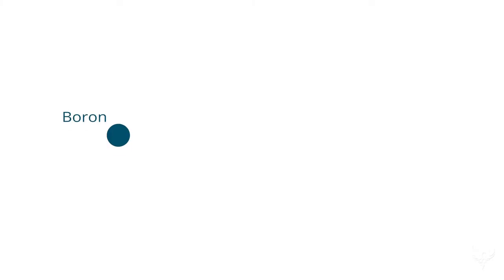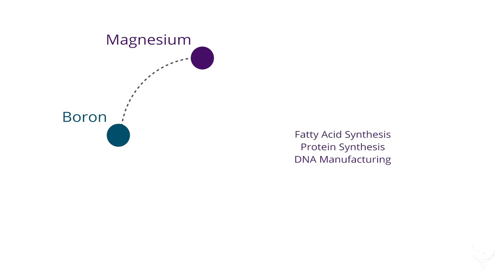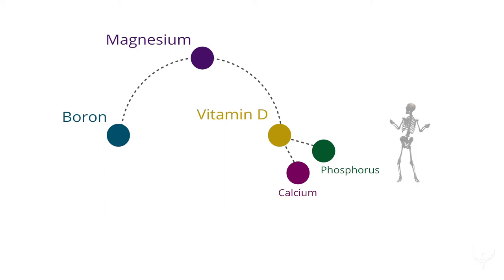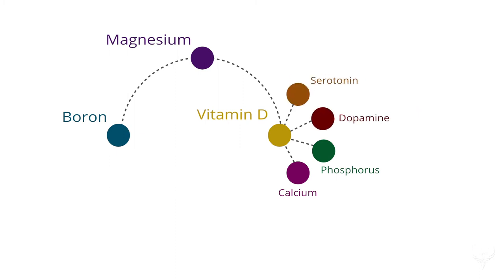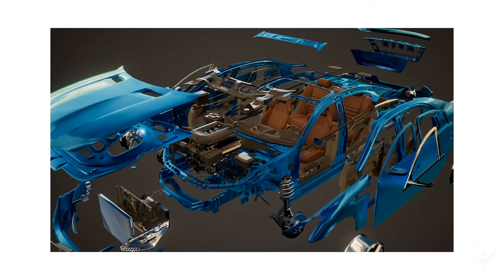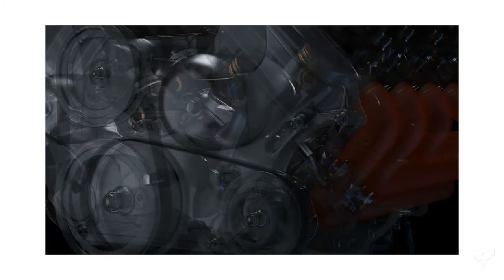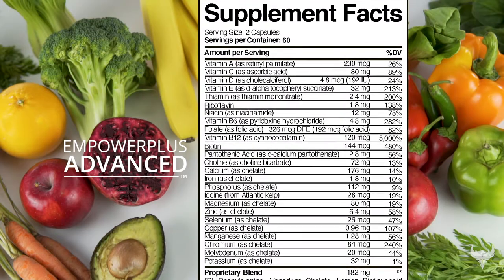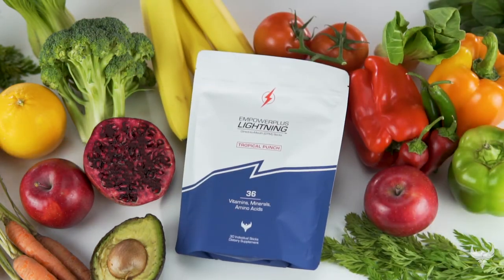EMPowerplus™ | Part 5 - Multi Function Components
EMPowerplus™ is unlike any other nutritional supplement in the world! Watch this video to learn just one reason why that is.

Try it today, risk-free for 30 days!